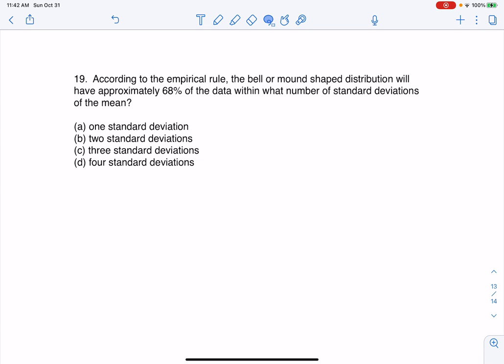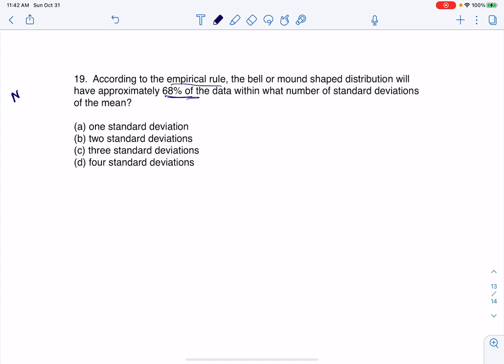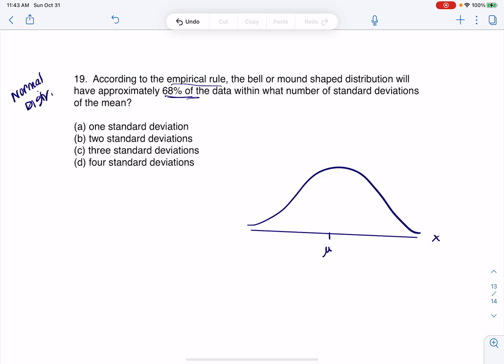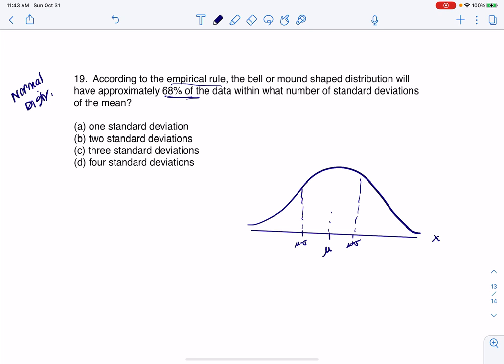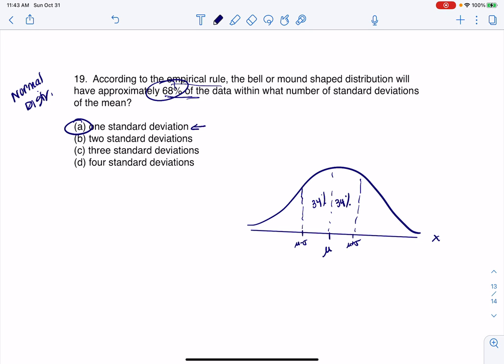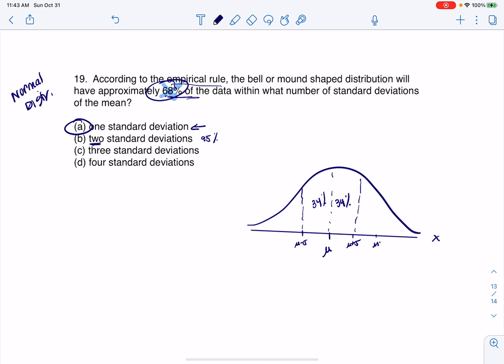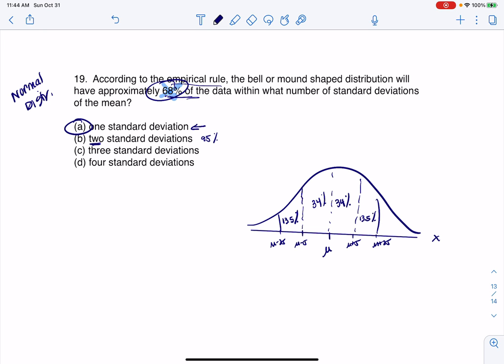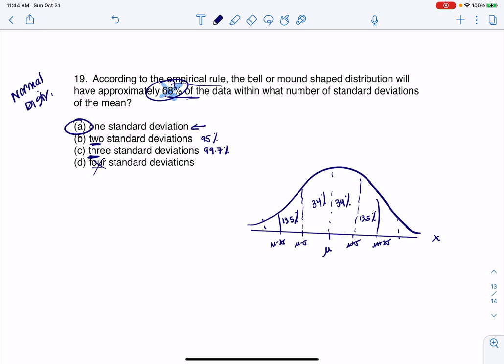Math 43 Sample Midterm 2 MC19